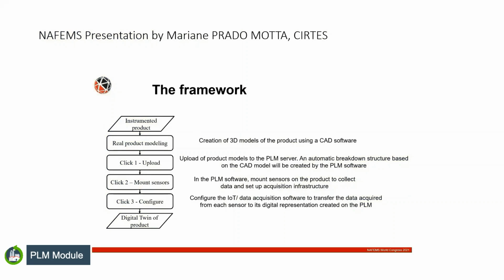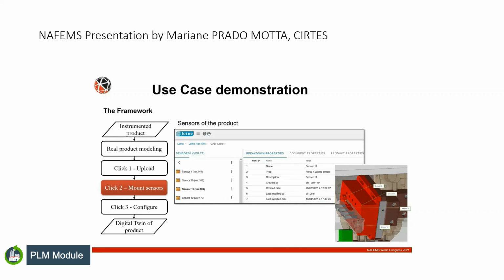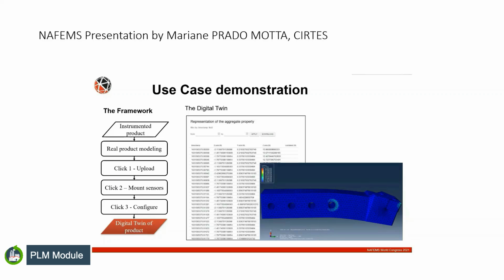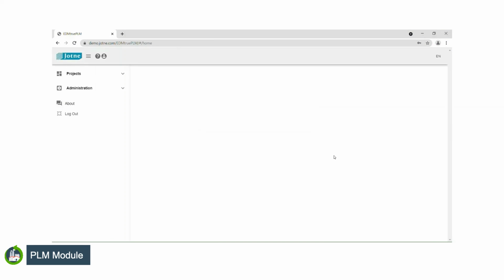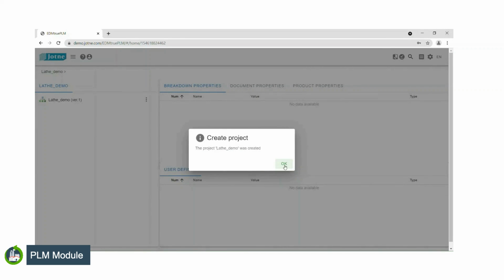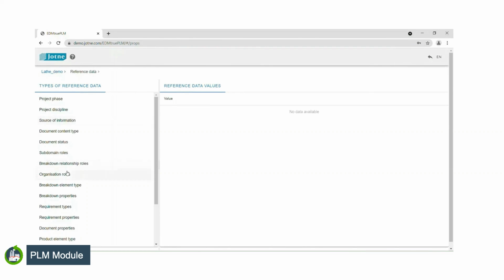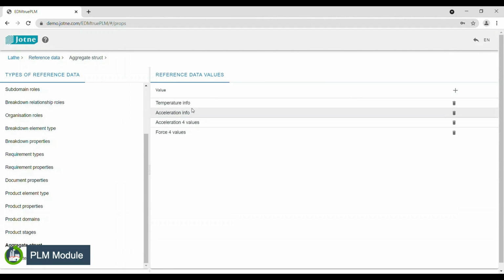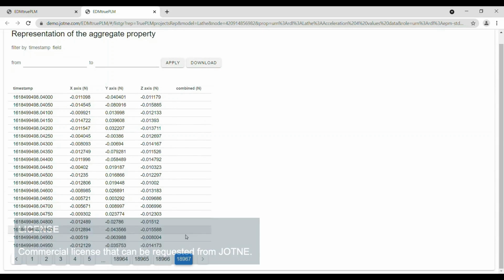Product Lifecycle Management (PLM) Module - KYKLOS4.0